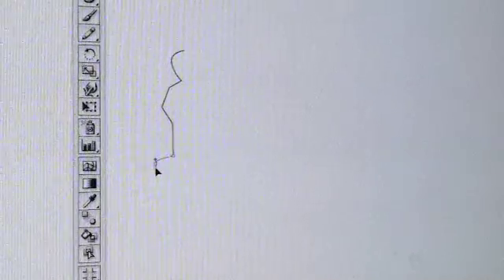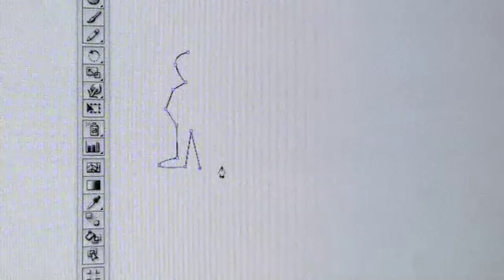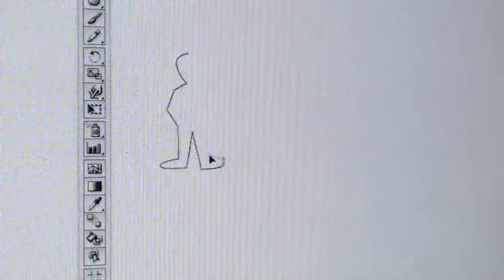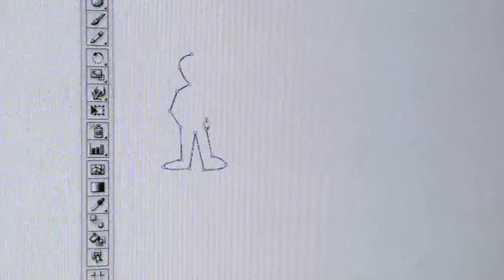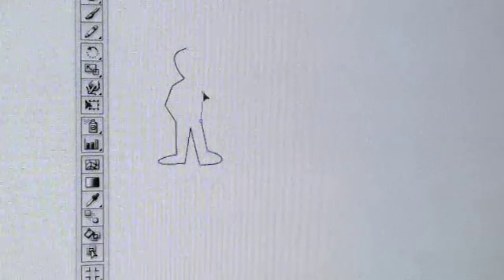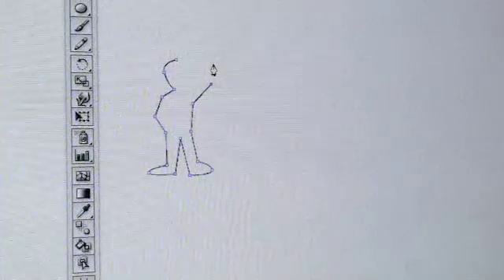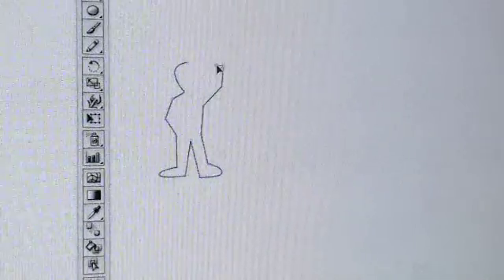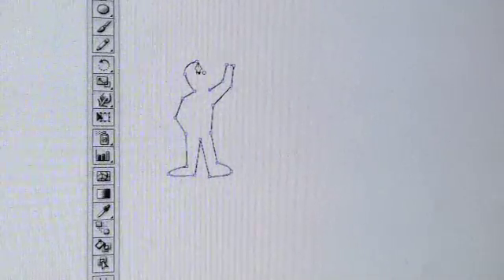How to create fantastic animations with any program!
Animation tutorial